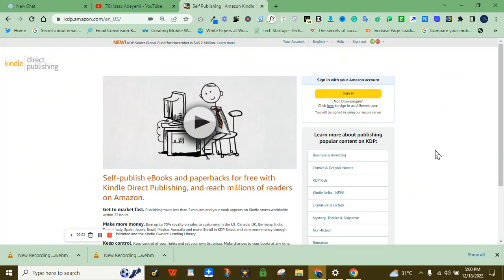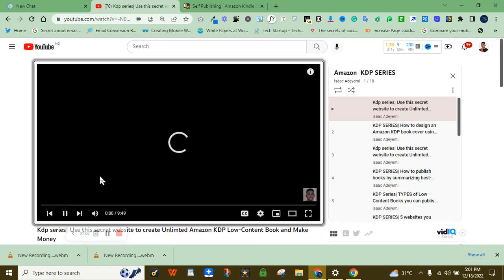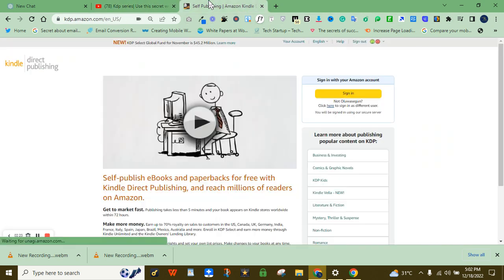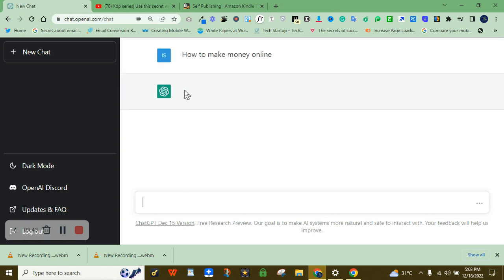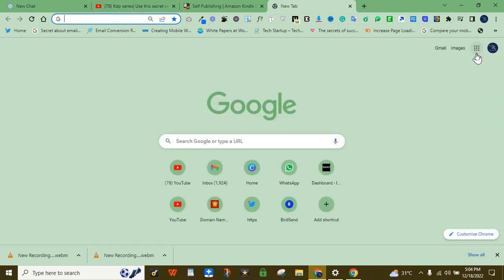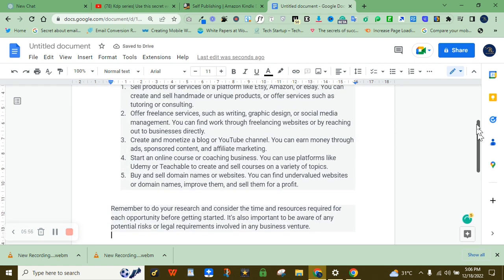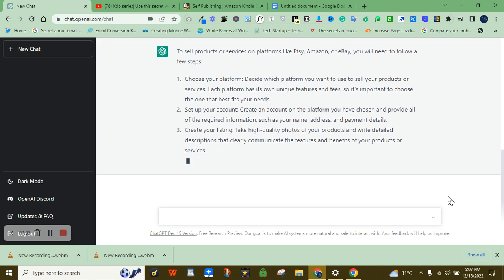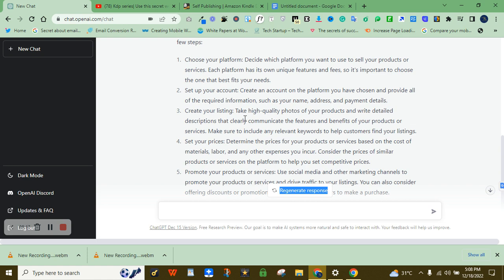USE this Free Ai to create an Amazon KDP book within 10 Minutes -ChatGPT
With this You can make money in 2023, doing less work with this artificial Intelligence ( CHATGPT)

🔥🔥🔥🔥Keywords🔥🔥🔥

Isaacadeyemi
Isaac Adeyemi